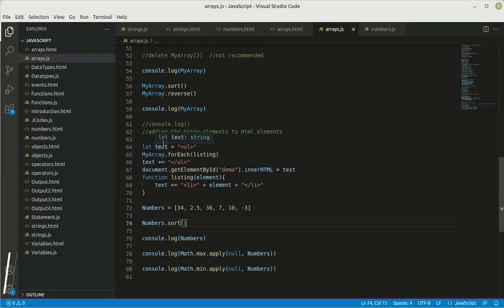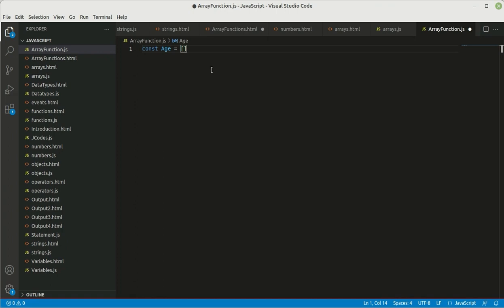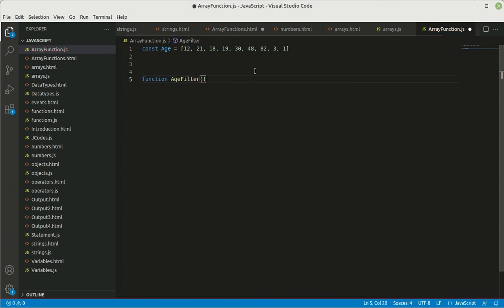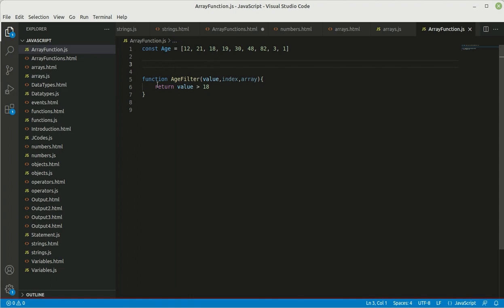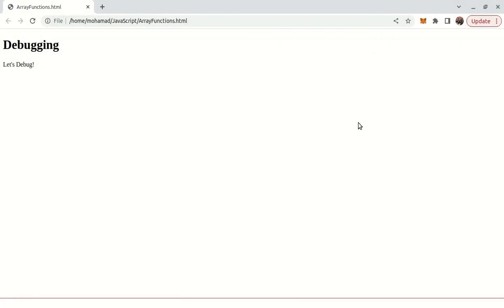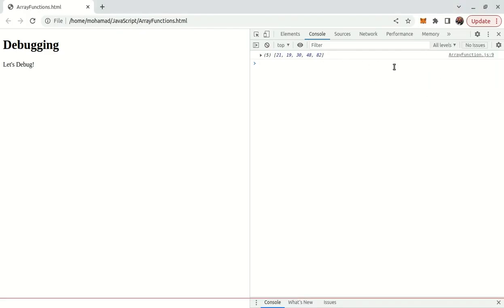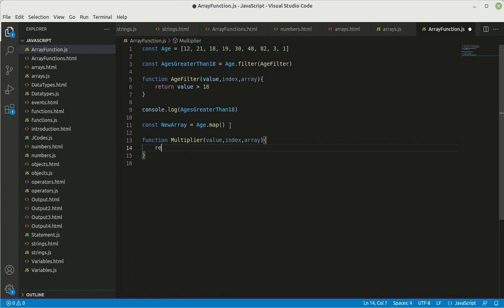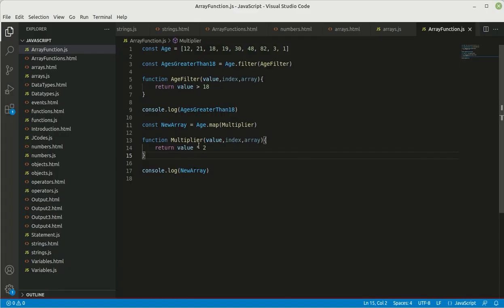#25 JavaScript Arrays Part 6/7 (JavaScript Tutorials for Beginners to Intermediate)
In this part of our tutorials on JavaScript, you will learn about the arrays. Arrays are a
group of items stored inside one variable. The type of arrays in JavaScript is object. So we
have no such type as array. We have covered several tutorials on the arrays in which you will
learn how to access different items inside of an array, create a subset of it. slice it, and so on.